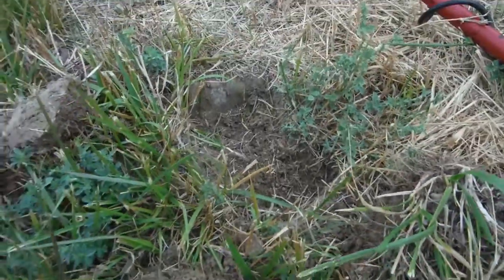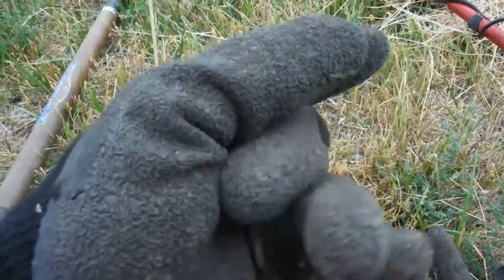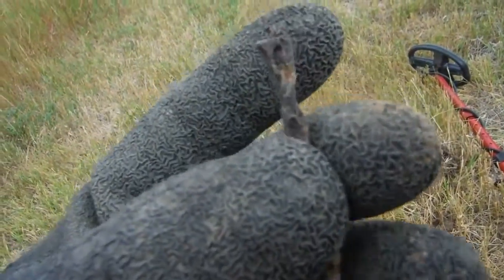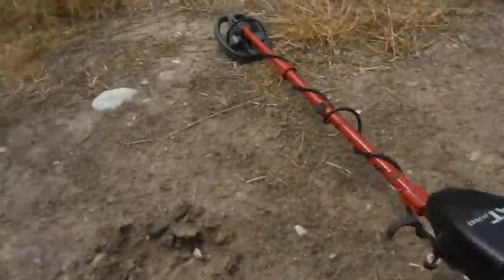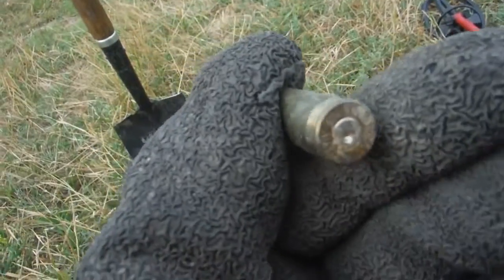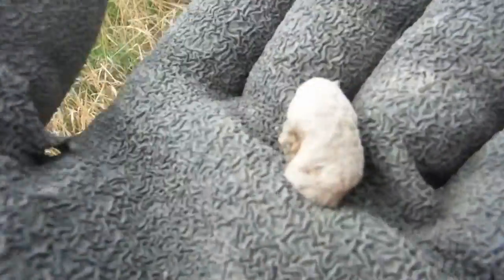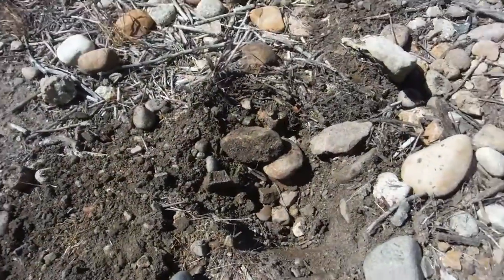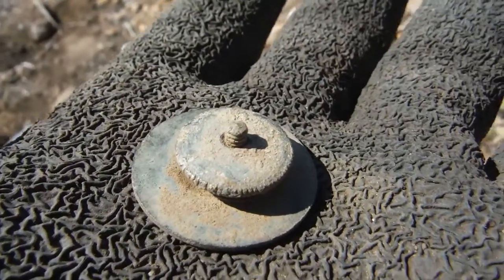WyoMD: IS THERE ANY BODY OUT THERE?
IS THERE ANY BODY OUT THERE? WyoMd is about finding our history then preserving it for the next generation to learn from, "Those who do not learn history are doomed to repeat it." A  hobby that brings joy to you is the best thing in the world, So find one that makes you happy. Metal detecting relaxes the mind and body. Finding Coins, Jewellery, Relics and more. Being out doors with natures greatest creations. I just wished i could hear the stories behind the artefacts i find.